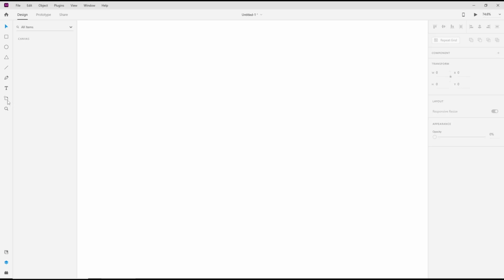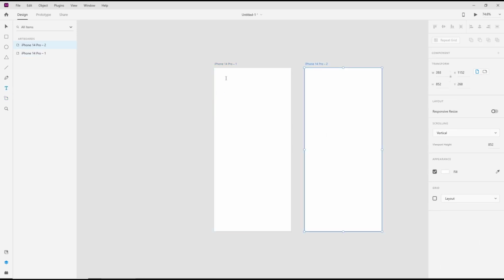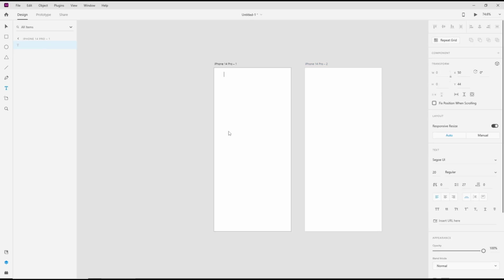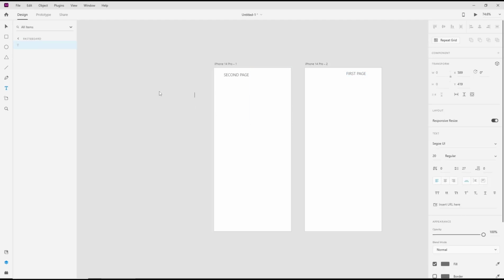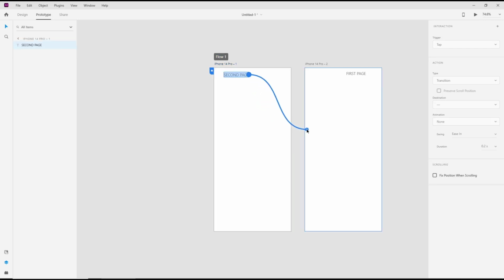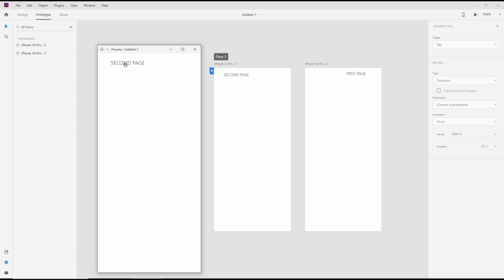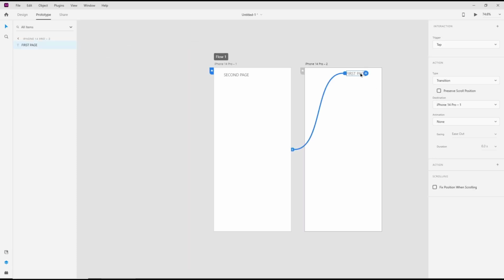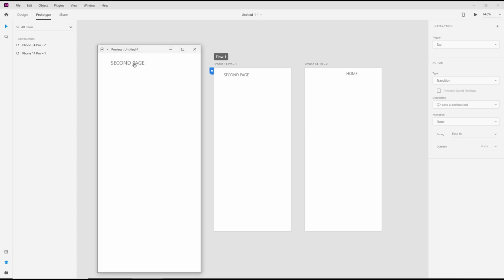Adobe XD How To Link Pages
Learn how to easily link pages in Adobe XD to create interactive prototypes for your web and mobile design projects. Follow step-by-step instructions and tips to enhance your design process.